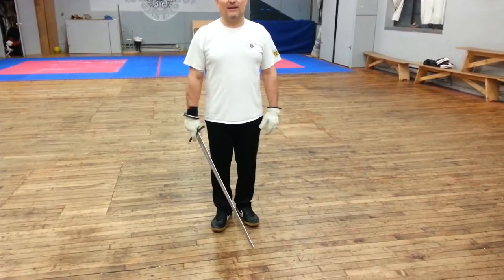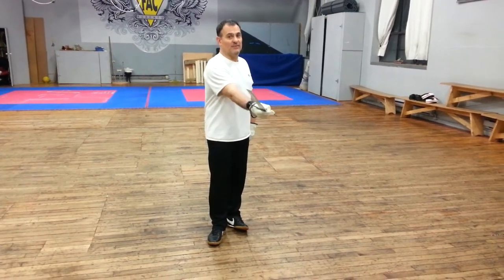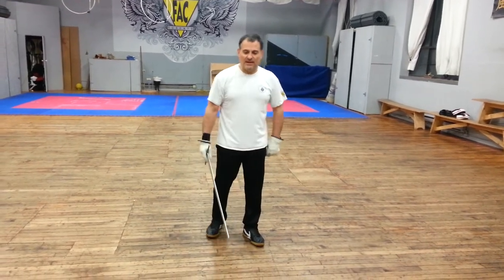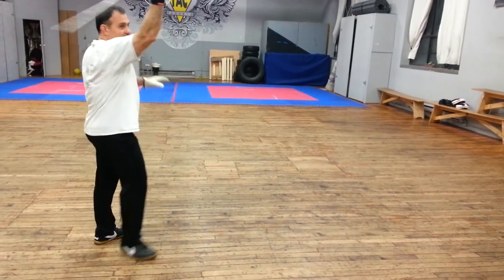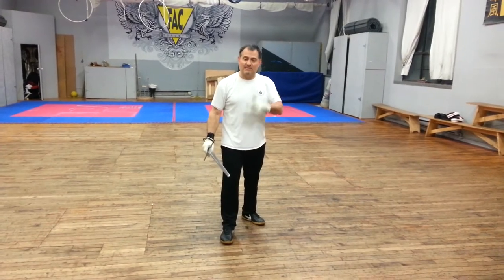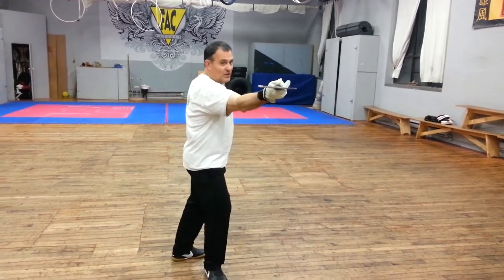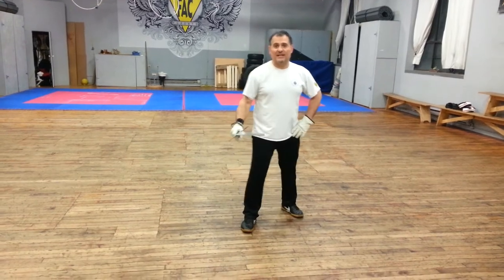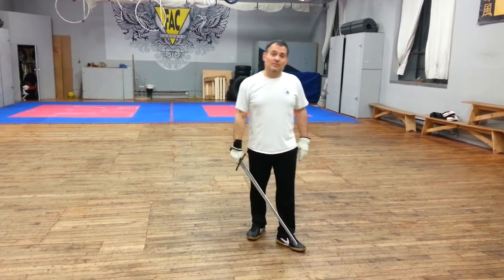AEMMA Toronto - Bolognese Class Summaries April 4th, 2018